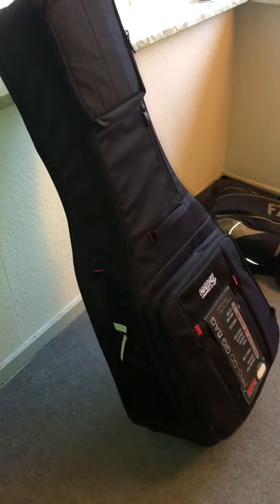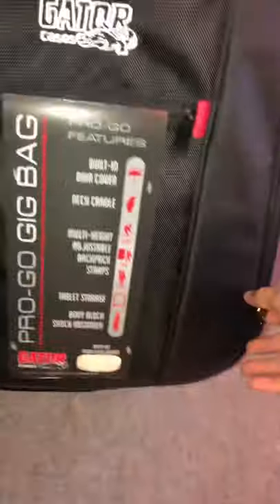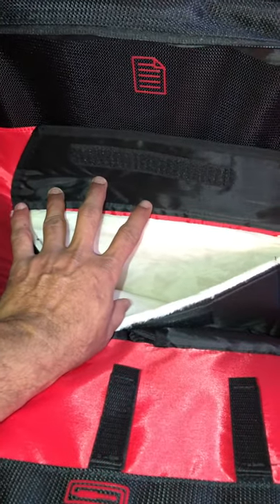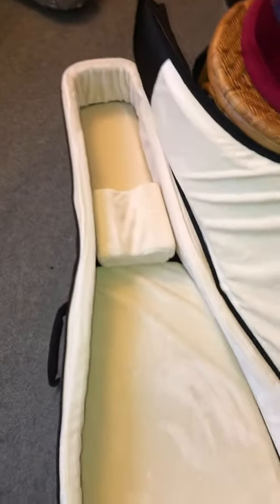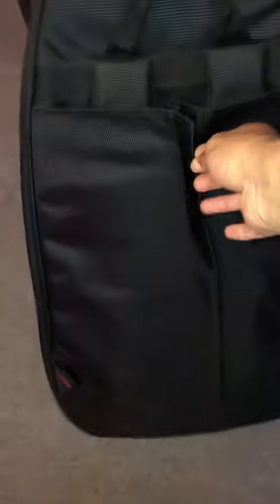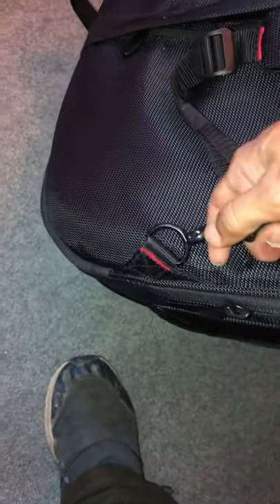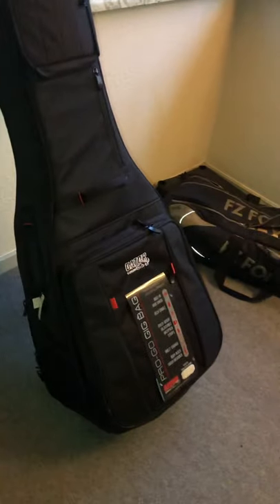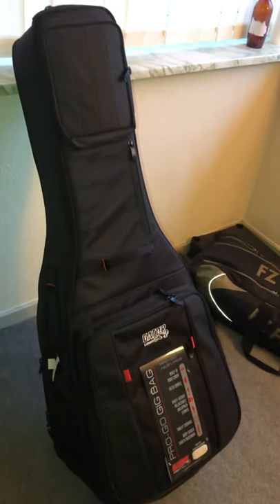Gator dual guitar bag case Acoustic and electric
Gator dual bag - review !!
A review about gator bags